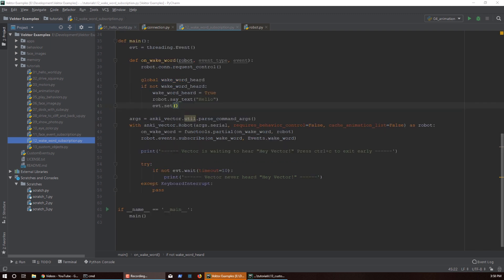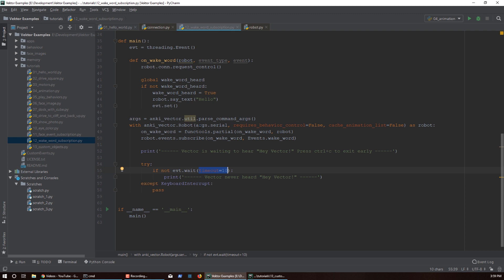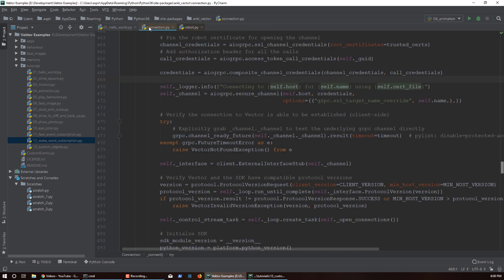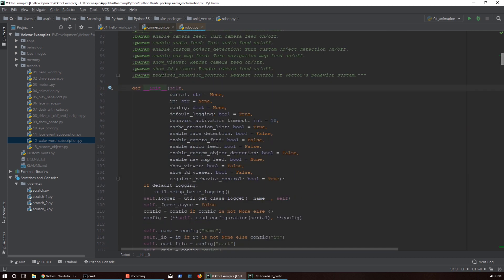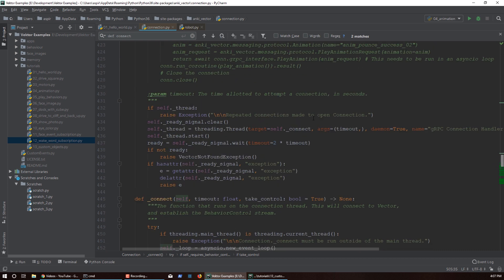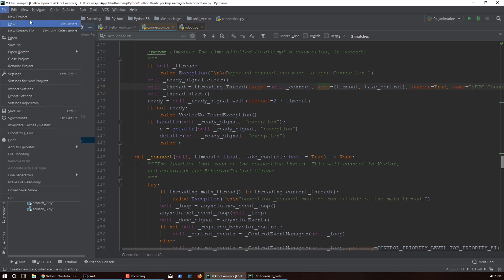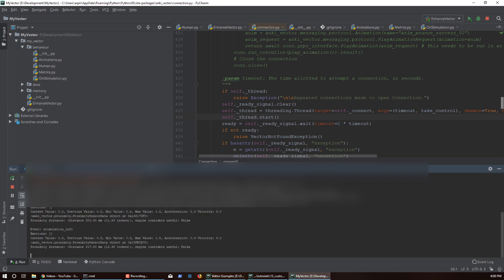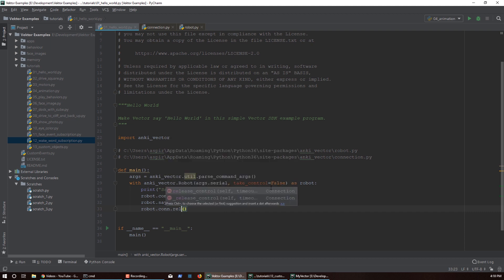Hacking Anki Vector SDK to enhance the Vector SDK API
This video will show how to hack the Anki Vector SDK in order not to take control of Vector during the initial connection when we are trying to program new skills into Vector. The way we are gonna mod the Anki Vector SDK, it will give us options to take control or not to take control and the original functionality will not be broken.

This will allow you to run your custom scripts and not impair Vectors original behavior so that your scripts will add to it.

If something goes wrong and you mess up the Anki Vector SDK, you can always do pip uninstall anki_vector and then do pip install anki_vector again in order to reset the SDK to its production codebase.

without his patch notes it would take longer to figure this out.

Files you are looking for:
- Python36\site-packages\anki_vector\robot.py
- Python36\site-packages\anki_vector\connection.py